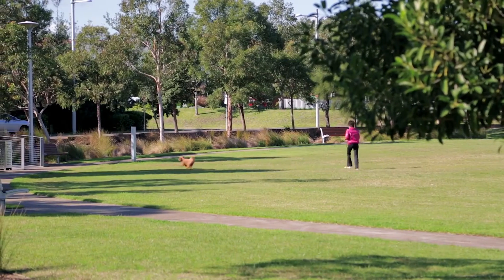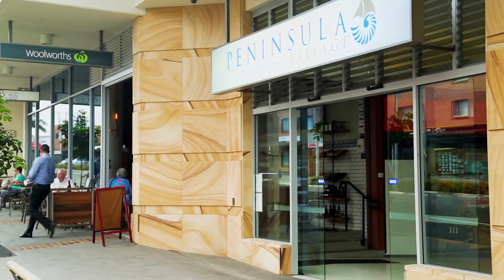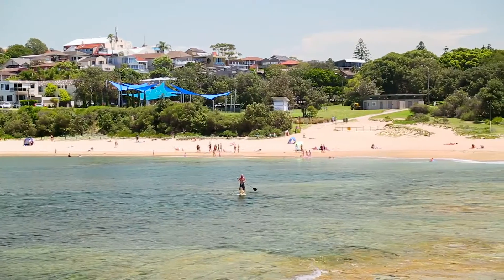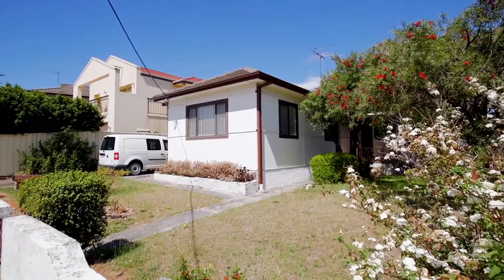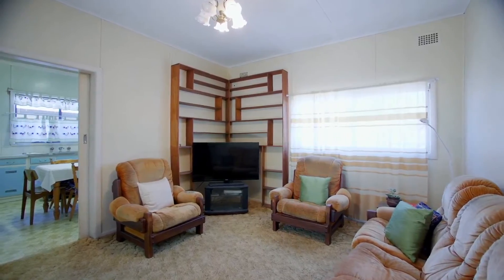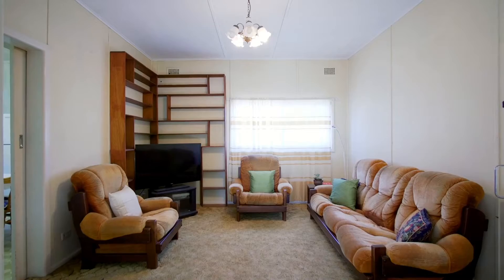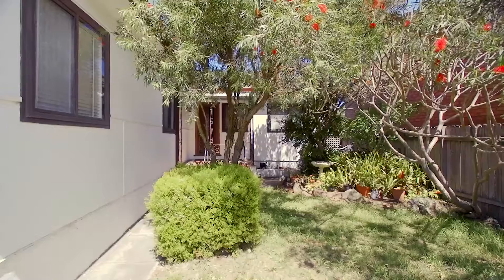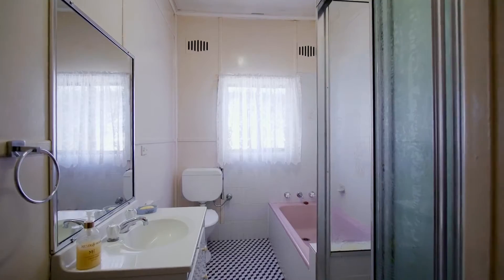Matraville, 3 Blaxland Street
3 Blaxland Street Matraville NSW

Marketed by:
(M) McGrath Coogee
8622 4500